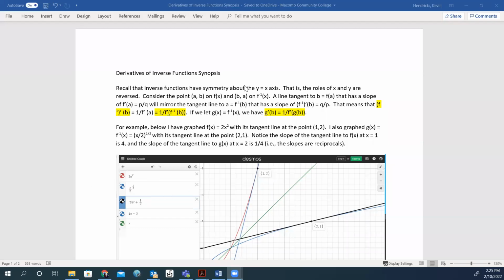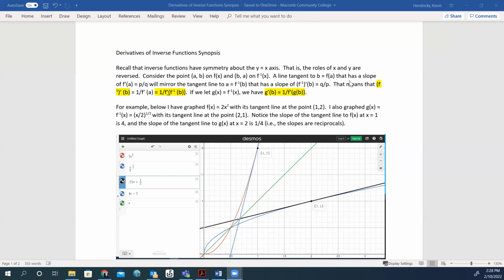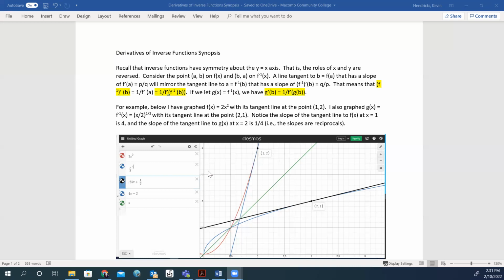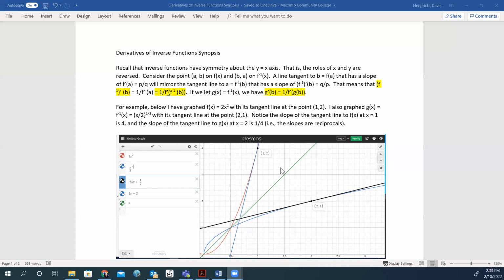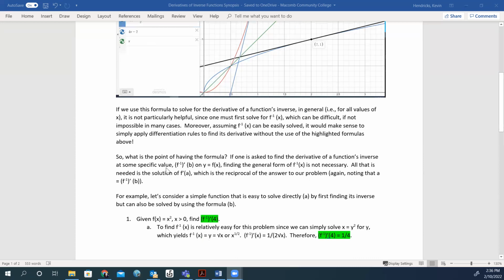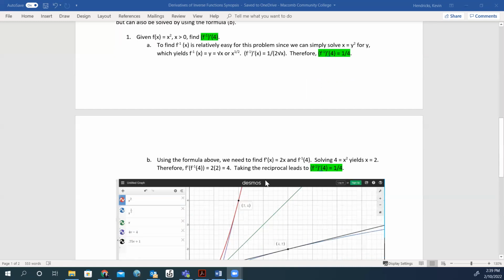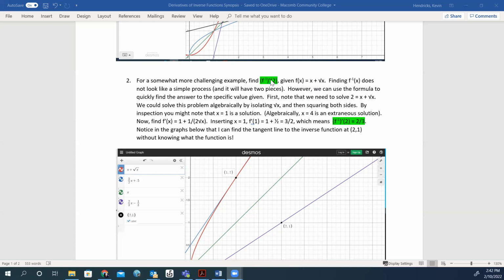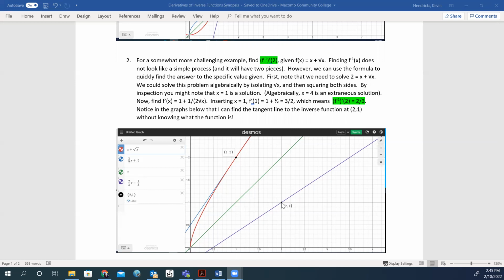Derivatives of Inverse Functions